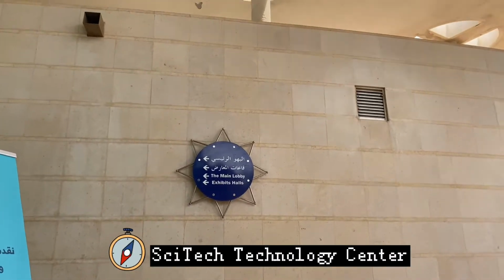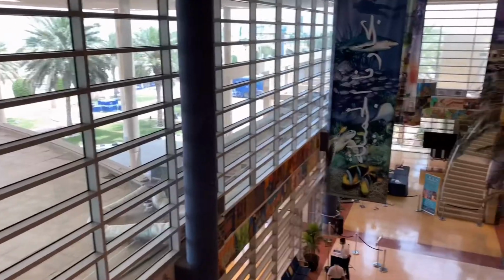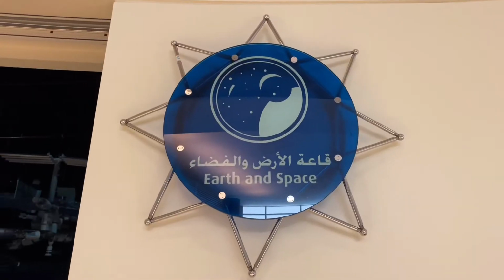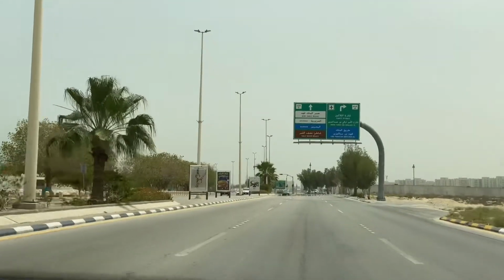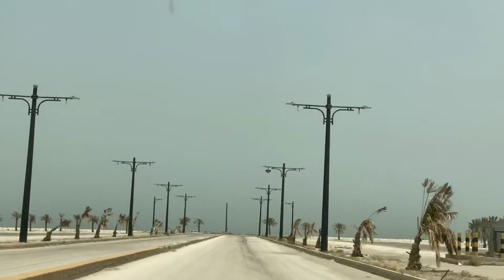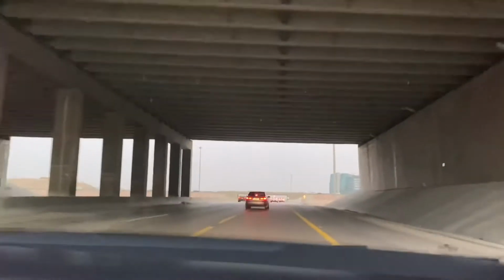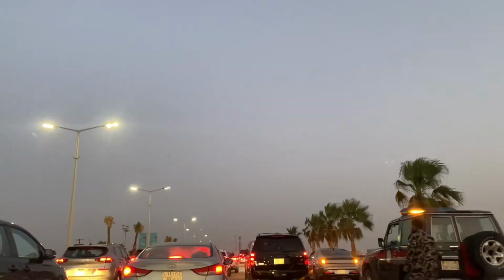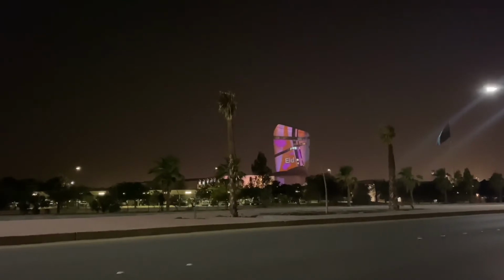Scitech Center| King Fahd Causeway| Al Khobar| Saudi Arabia| Travel Vlog| Filipina British Couple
Scitech Technology Center  opens from Saturday -Thursday: 9 AM -10 PM
Friday: 4 -10 PM

Filipina British expat couple exploring the Kingdom of Saudi Arabia

video editor: capcut, kinemaster
photo editor: canva